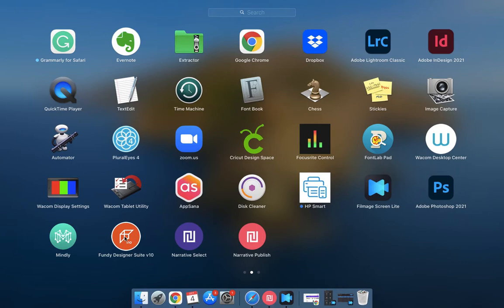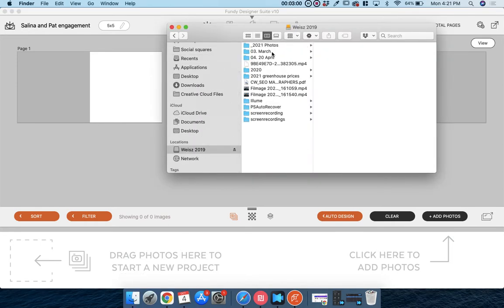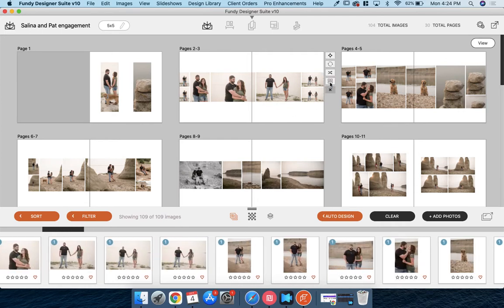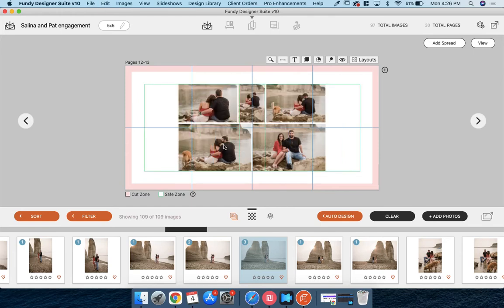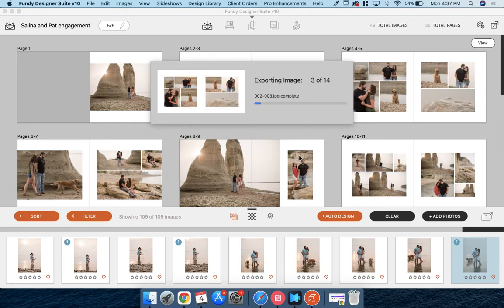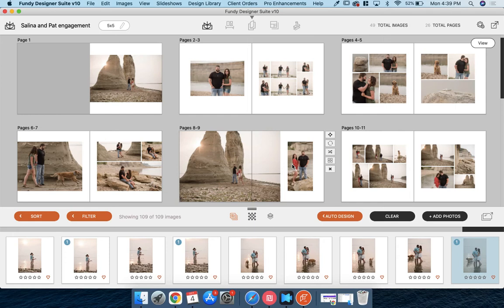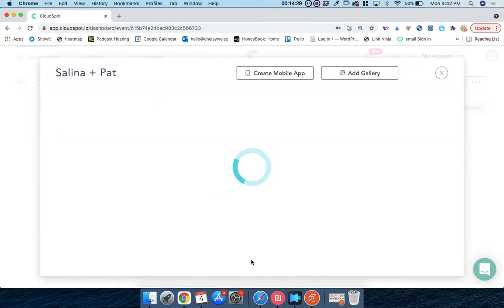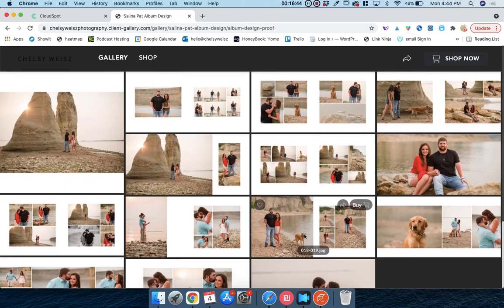How to Design a Photo Album for Professional Photographers using Fundy Design Album Designer